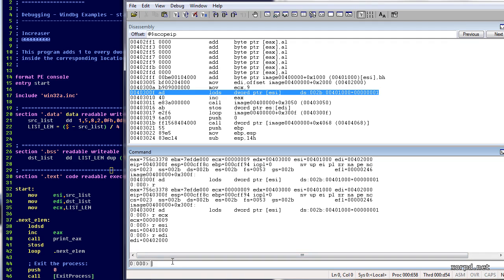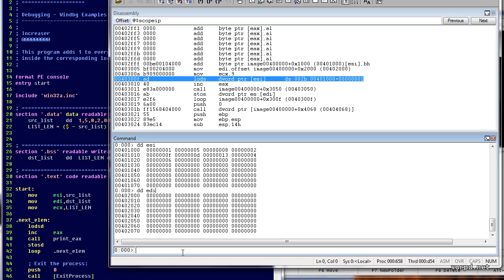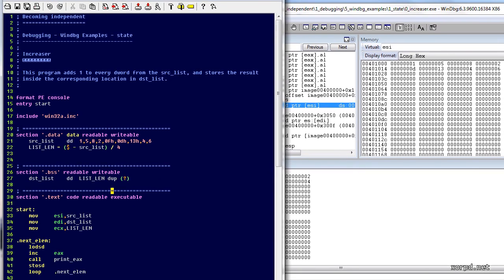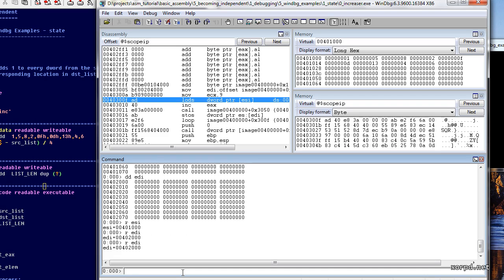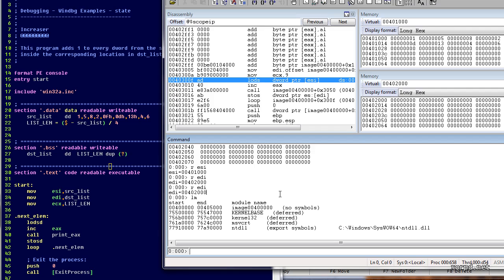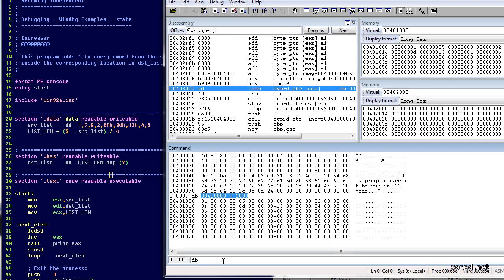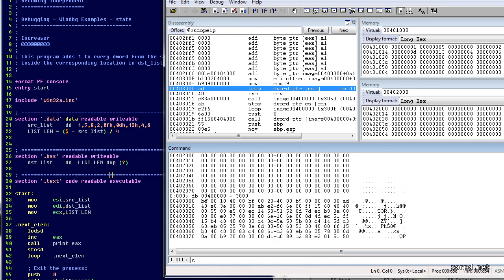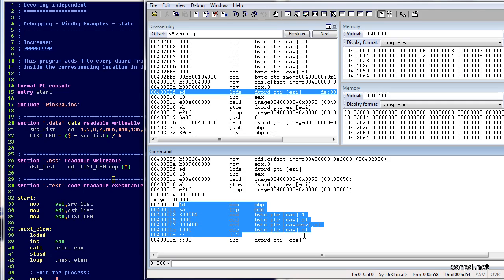007 Examples State Basics Part 2